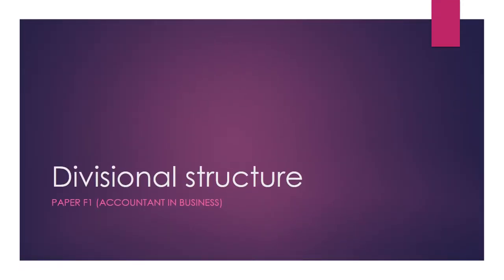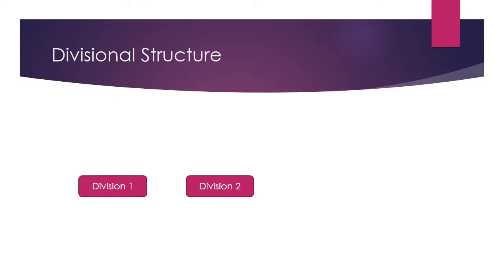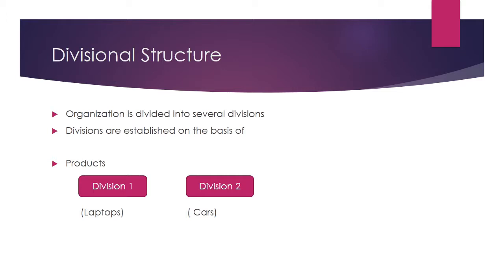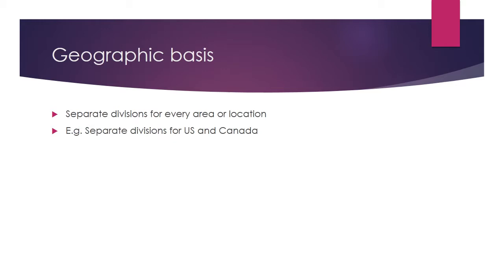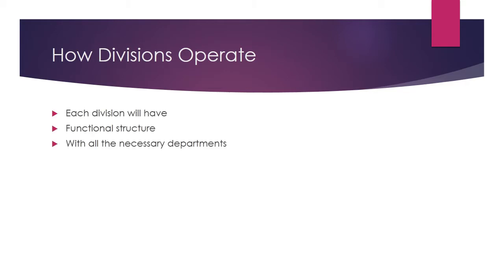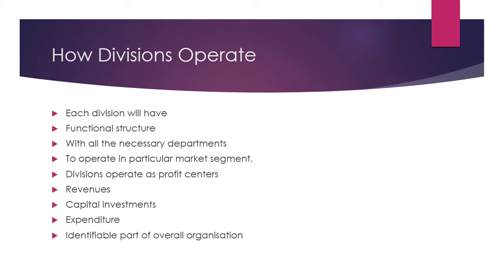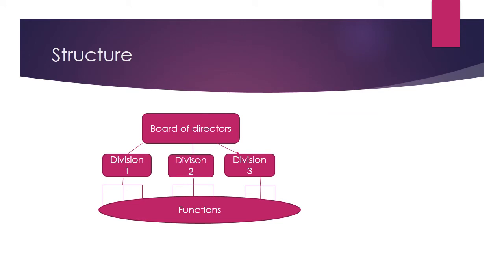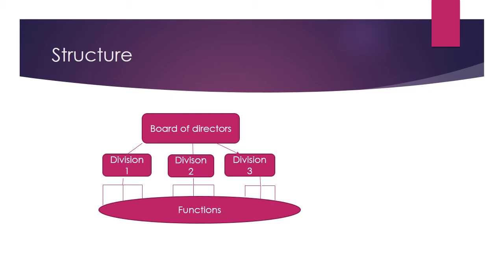Divisional Structure of an Organization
How Divisions Operate

Each division will have functional structure with all the necessary departments